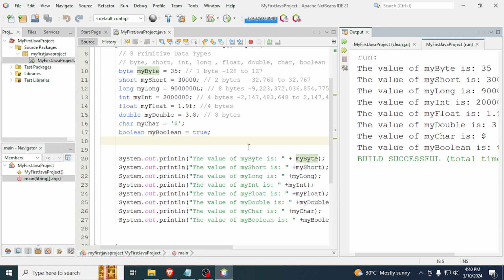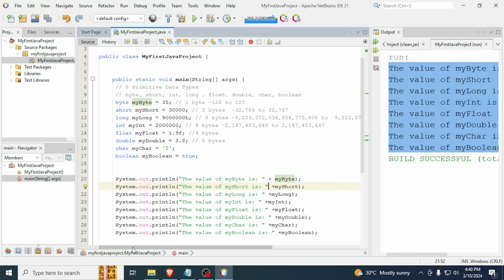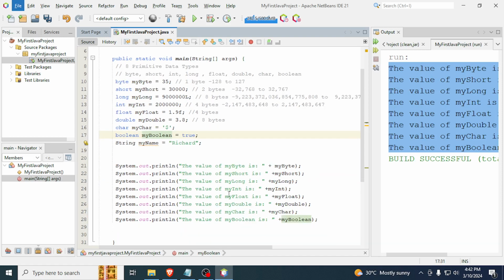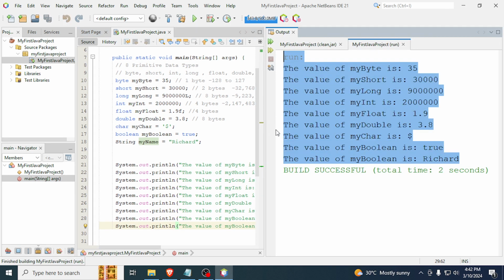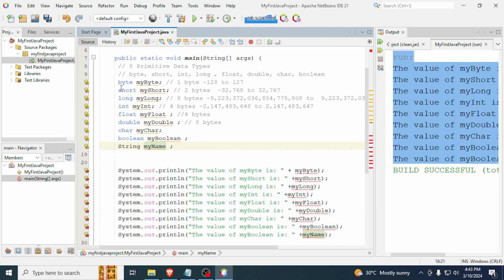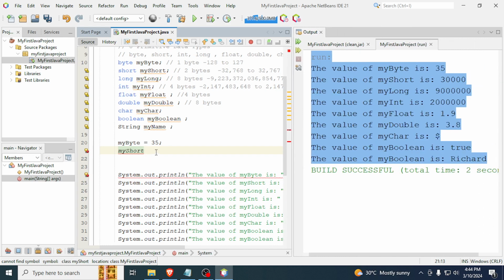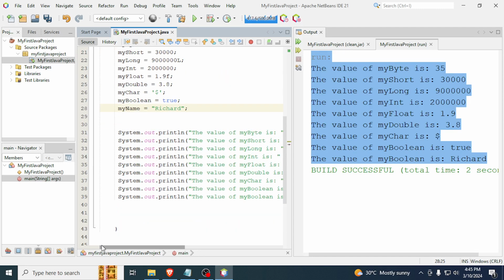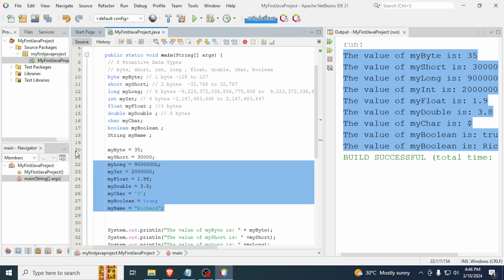Java Crash Course: Part 3 - Declare Variables , initialize later